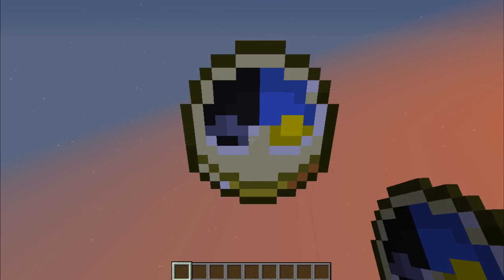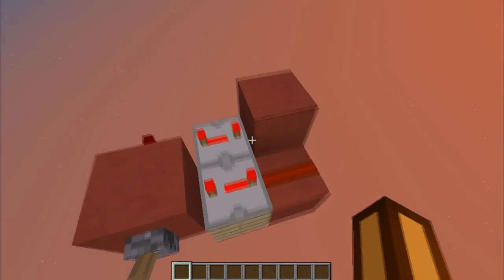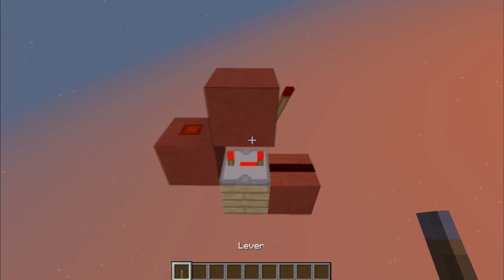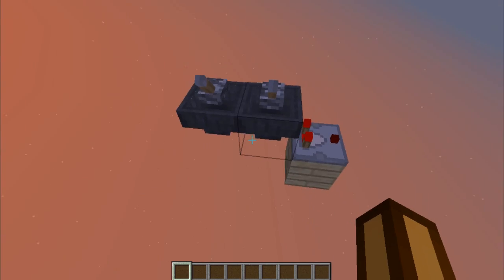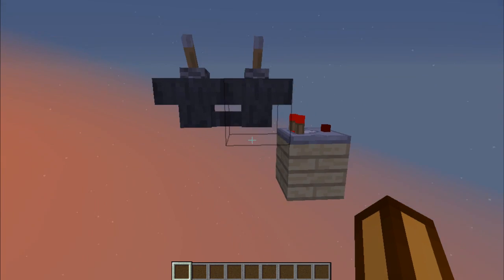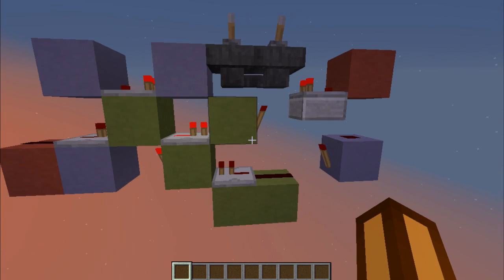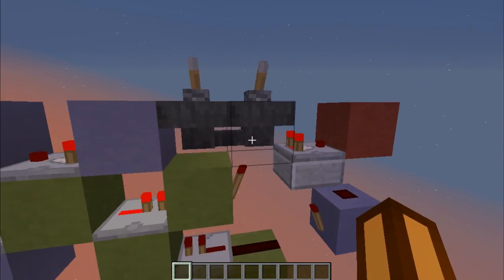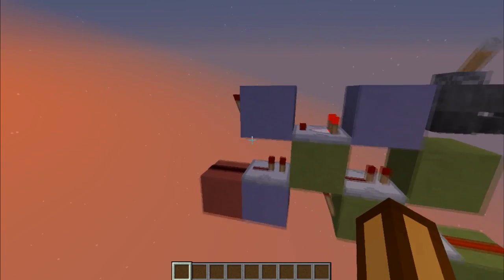Redstone Essentials 101 - Clocks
Hello and welcome to Redstone Essentials 101! This project brings together some very awesome redstoners (and me) who go out from their awesome projects to explain the principle what makes them work. In this video I'll talk the basic about Clocks and how they work.
If you haven't seen MrSourceCoded's main video, go watch it now, you can also find all the others basic components of redstone there and their respective videos, like this one (:
I hope this is useful, any questions be free to ask in the comments, send me a pm on Youtube, tweet to me or whatever!